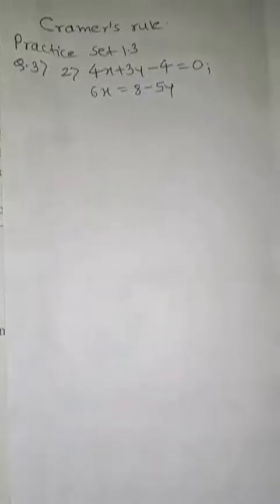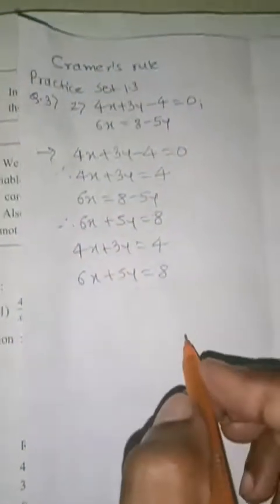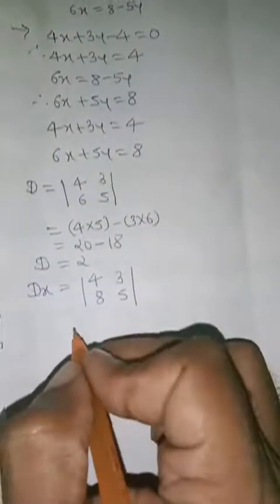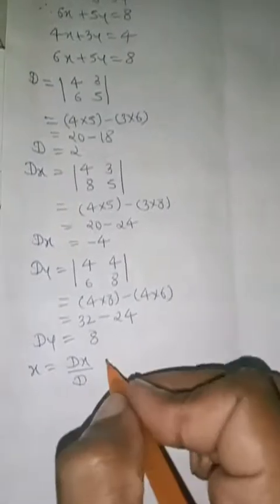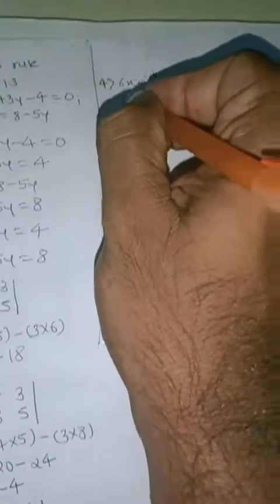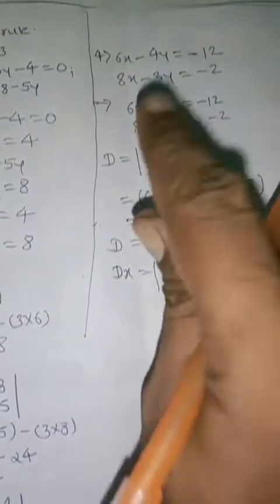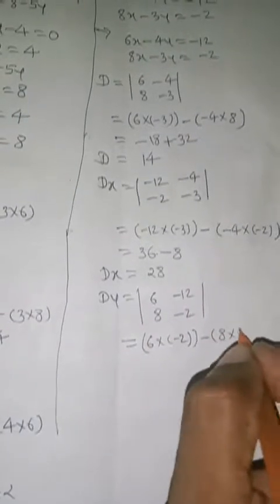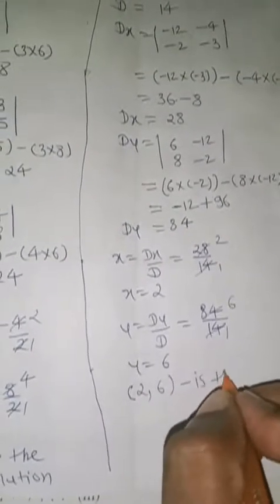SSC PRACTICE SET 1.3 Q3 2&4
Solution of Simultaneous Equation by Cramer's Rule